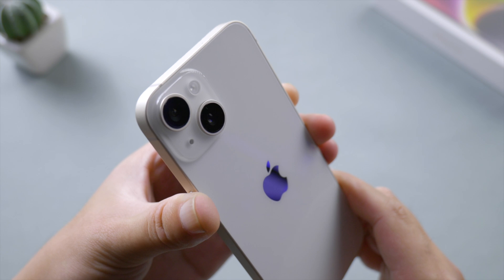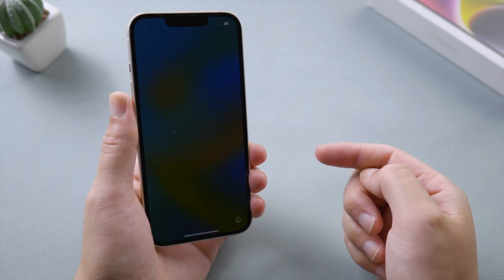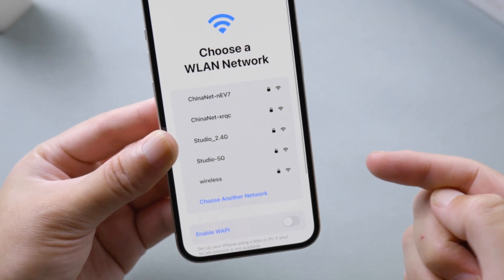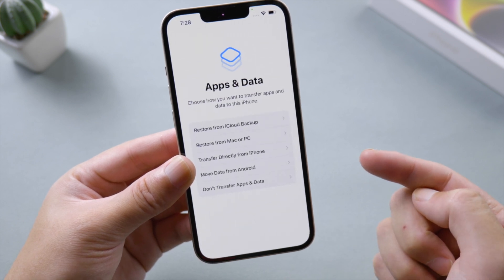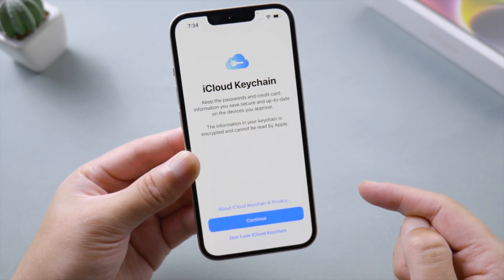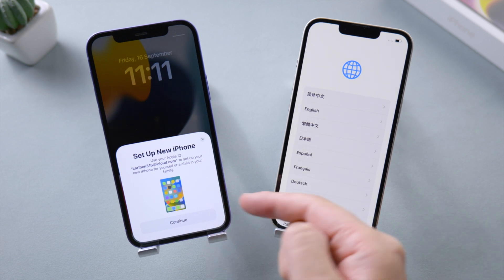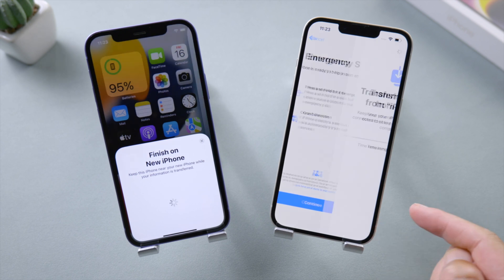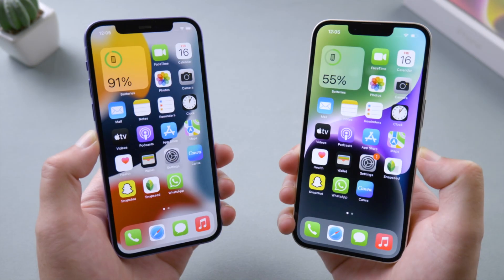How to Set Up and Activate iPhone 14/iPhone 14 Plus/iPhone 14 Pro/iPhone 14 Pro Max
This video shows you how to set up, activate your iPhone 14 and how to transfer data to it from your old iPhone.

Chapters:
0:00 Intro & Preview
0:23 How to Turn On iPhone 14
0:40 How to Set Up iPhone 14
2:08 How to Transfer Data from Old iPhone to iPhone 14